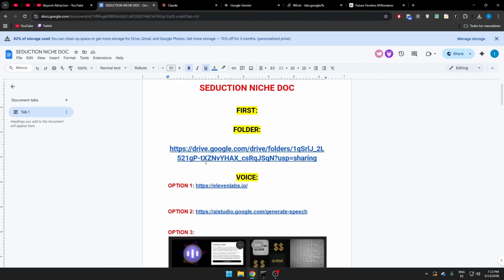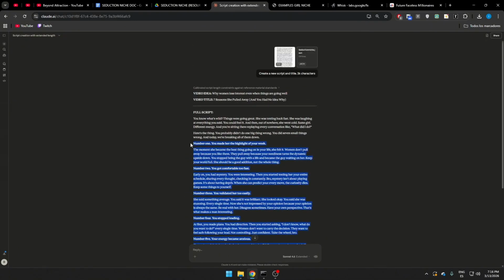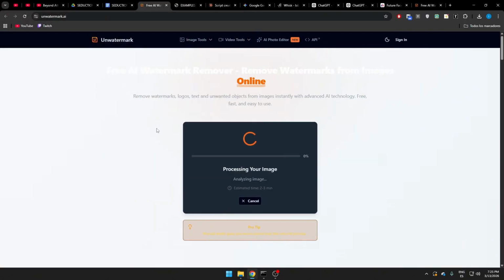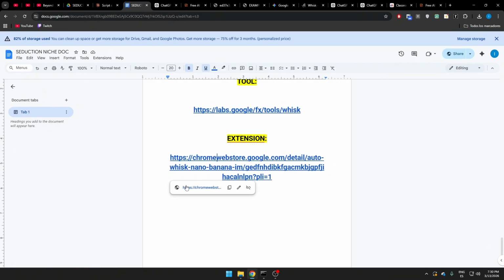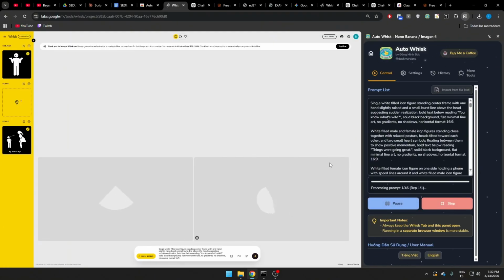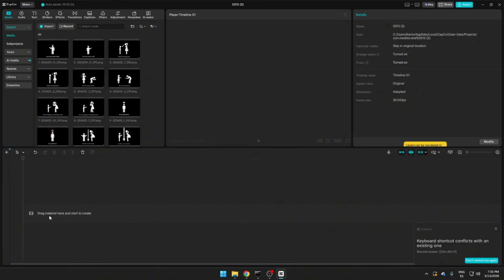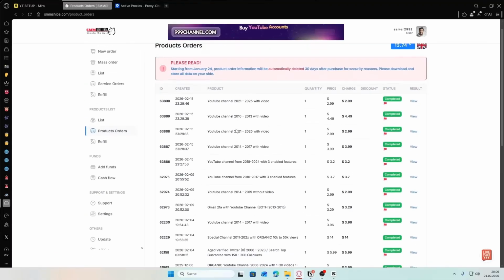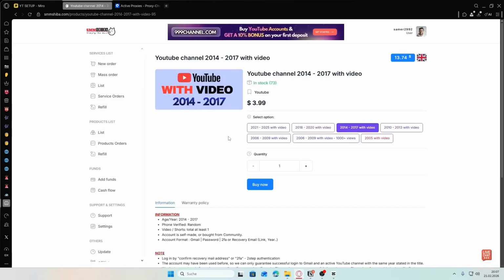This EASY Faceless Channel Pays More Than a 9-5 Job (Just Copy Me)